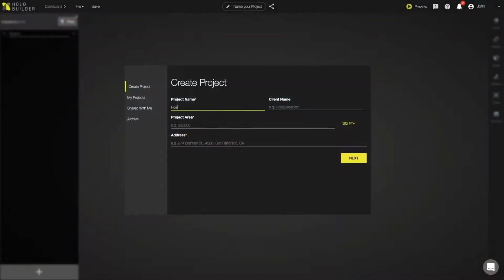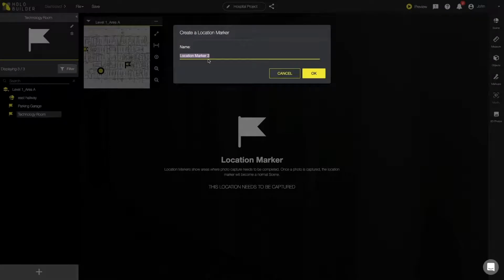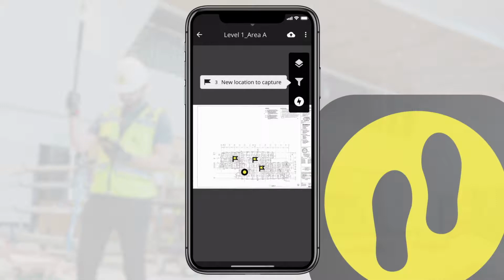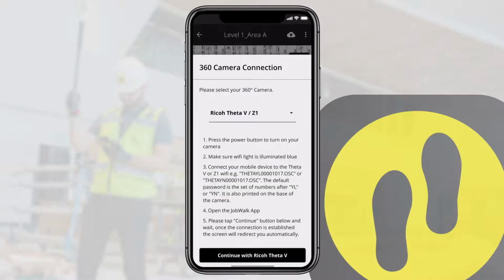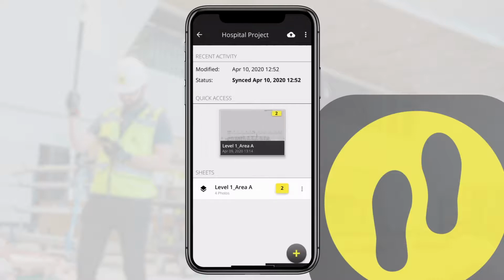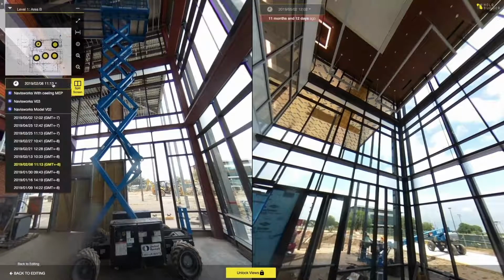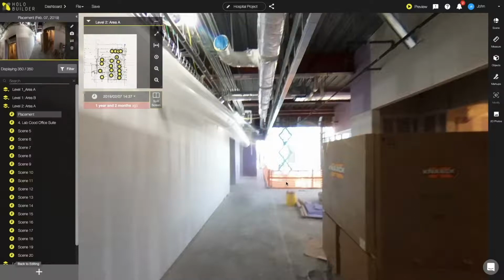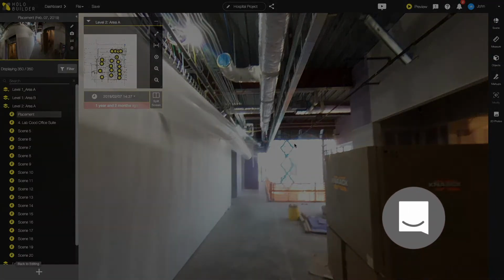Getting Started with HoloBuilder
HoloBuilder is the fast & secure Construction Progress Management platform, powered by 360° Photo Capture. Proven & trusted by 59% of ENR TOP 100 Contractors.

HoloBuilder is the fastest and easiest way to document construction site progress with 360° Photo Capture in a secure SaaS cloud environment, covering all phases of the project lifecycle. With a super-fast and efficient workflow, you can create a Digital Progress Record of your job site and access it remotely from anywhere.

HoloBuilder provides a complete Digital Progress Record of construction activities including who, what, where, when, why, and how - eliminating doubt.
• Track and analyze daily or weekly site progress in 360°
• Reduce documentation time by 80%
• Know current site condition anytime and from anywhere
• Create impressive handover documents for owners
• Build trust & collaboration among team members & stakeholders

HoloBuilder Use Cases Include:
• As-Built Documentation
• Site Planning
• Progress Tracking
• In-Wall & Pre-Pour Documentation
• OAC Meeting Visuals
• Change Order & RFI Documentation

Use the Contents below to jump go a specific section quickly:

CONTENTS:
0:00 Intro
0:24 Creating A New Project
1:45 Preplanning with the JobWalk Planner
2:27 Using the JobWalk App
4:02 Navigating Your Sheet
5:04 Setting Up Your 360 Camera
6:40 Uploading Your Photos
7:25 Tracking Progress with TimeTravel
8:05 Compare with Splitscreen
8:25 Integrations
8:53 Markup 360° Scenes
9:33 Advanced Organization with Categories
10:02 Sharing Your Project
11:10 Inviting Team Members to Your Project
11:34 Help & Support